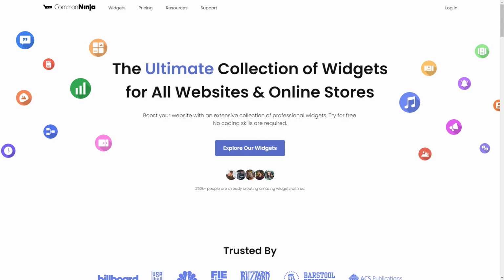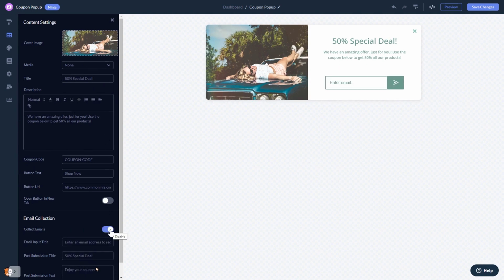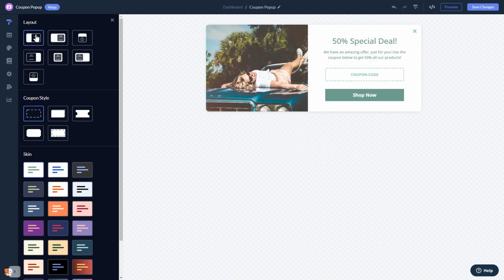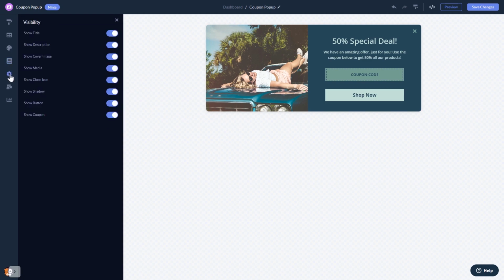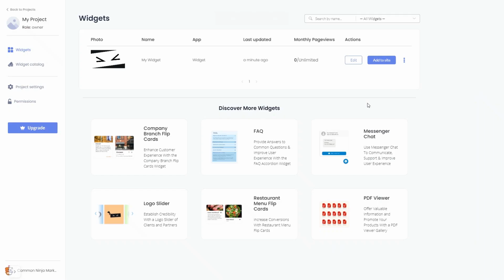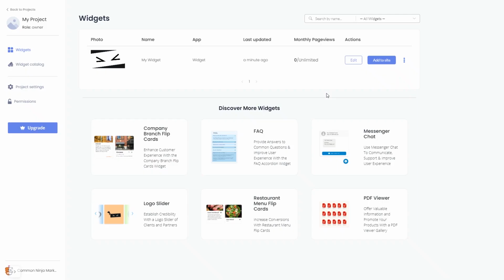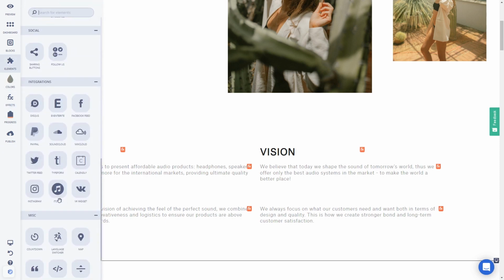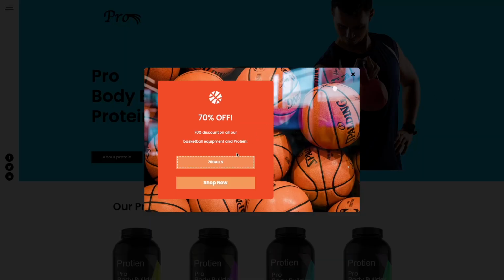How to add a Coupon Popup to Ucraft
Common Ninja’s Coupon Popup widget is a dynamic tool for collecting leads and increasing conversions.
With it, you can make sure your coupons are visible, collect email addresses for promotional campaigns, and increase conversions by offering easy navigation.

Video Timeline
00:00 About the Coupon Popup widget
00:25 Creating Coupon Popup widget
00:34 Editing the Coupon Popup widget
01:40 Adding the Coupon Popup widget to Ucraft

The Coupon Popup widget for Ucraft has a wide variety of customizable features, including:
- Multiple layouts
- Email collection
- Customizable display rules